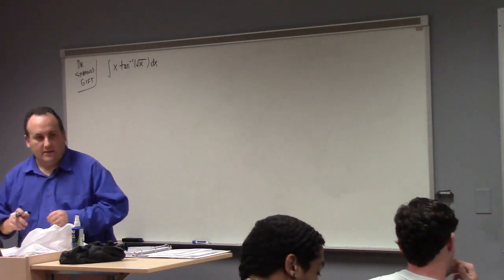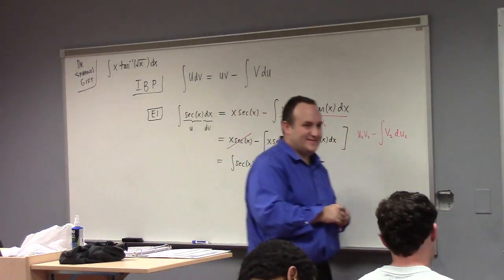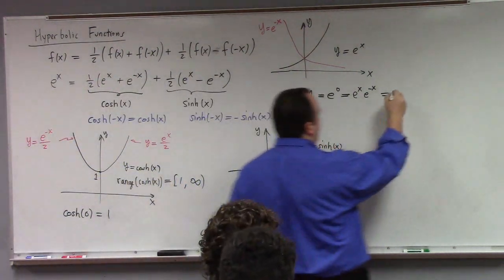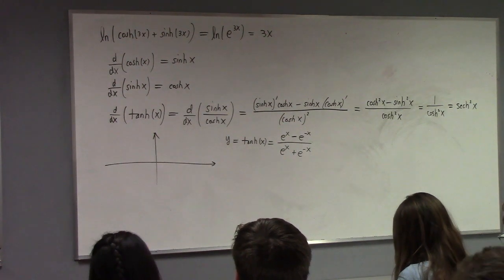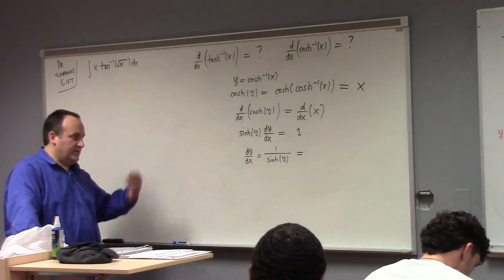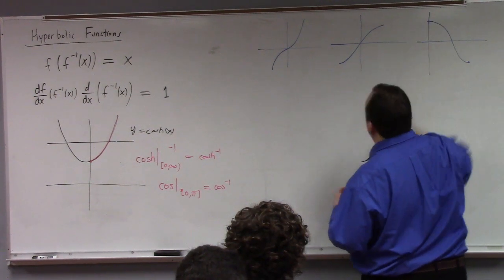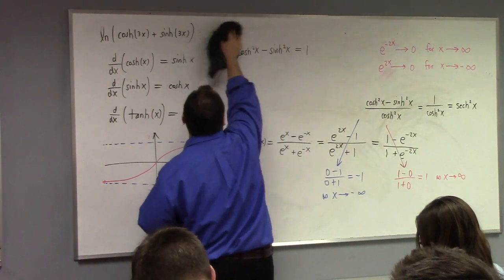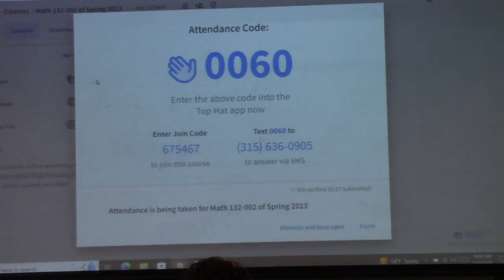Calculus II: a word on IBP, review or introduction to hyperbolic functions, 1-18-23